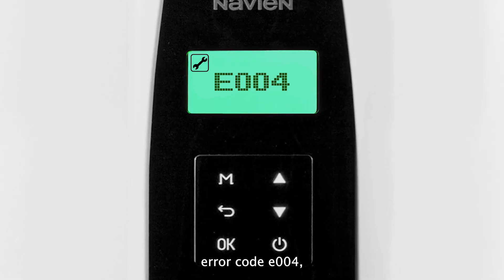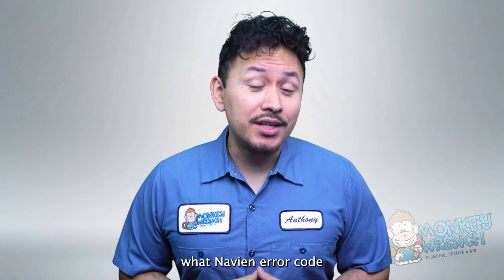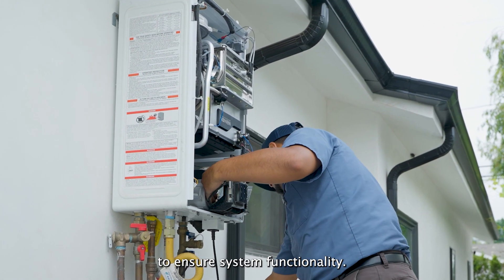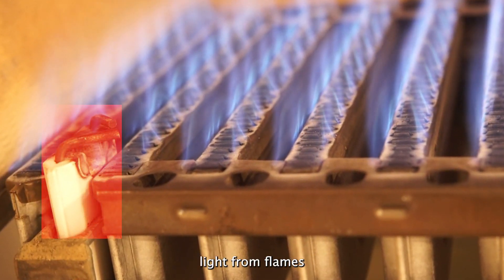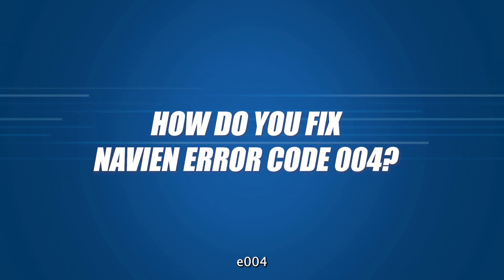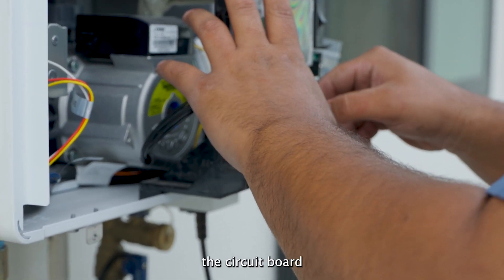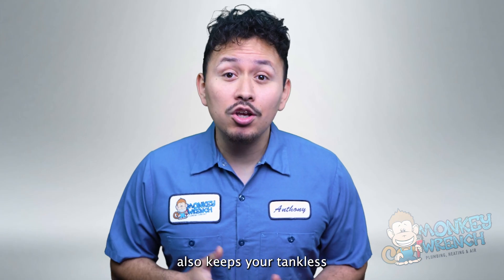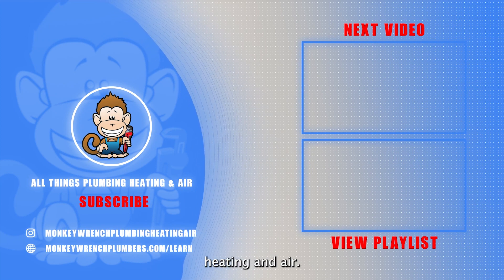How to Fix Navien Error Code E004